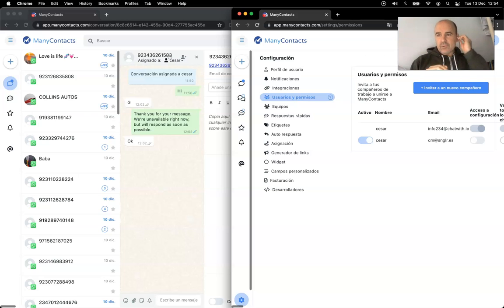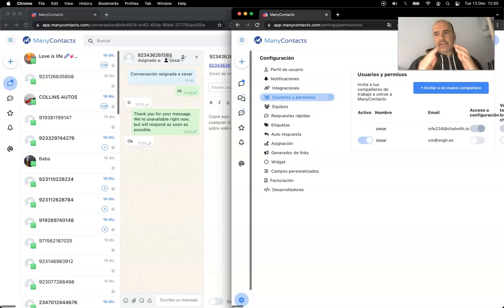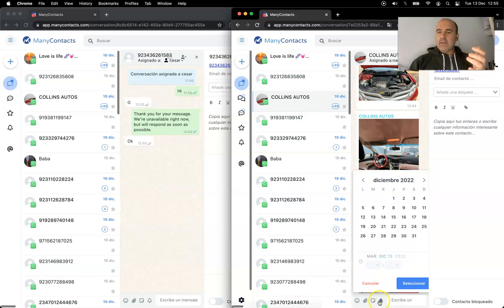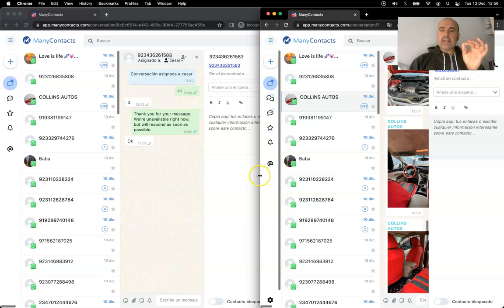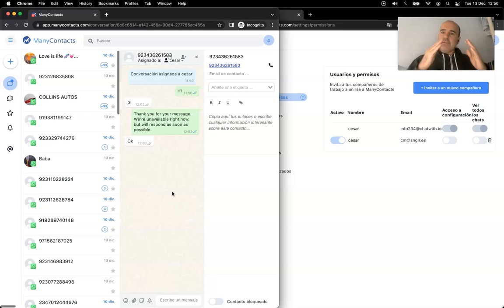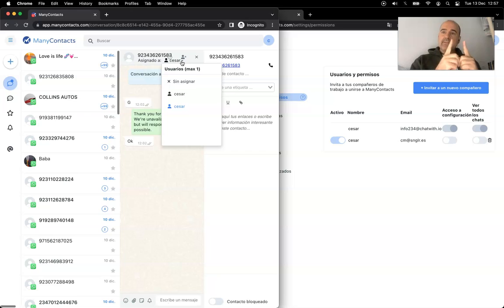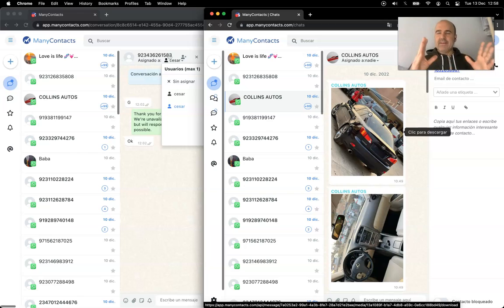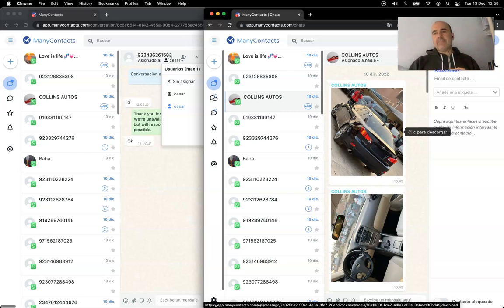The best FREE Inbox for WhatsApp Multi Agent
This is the best WhatsApp Inbox MultiAgent for FREE
Start Working like a PRO now